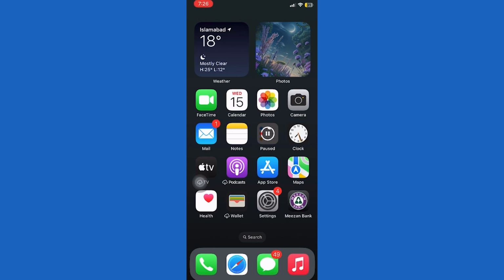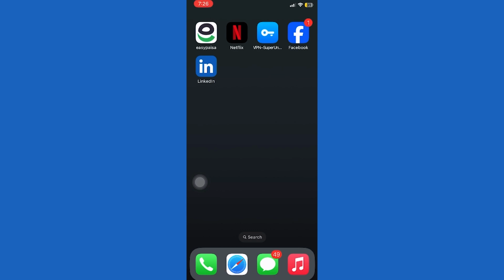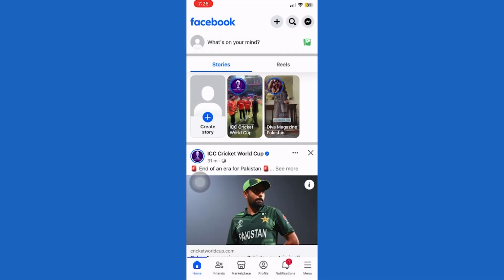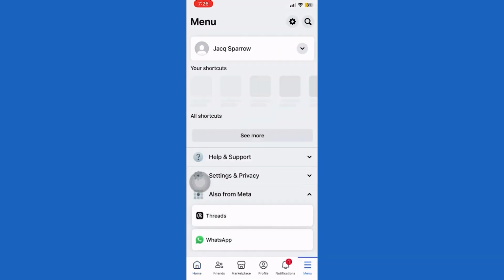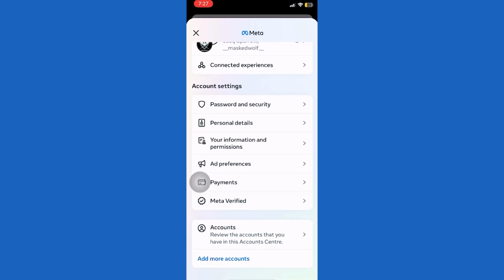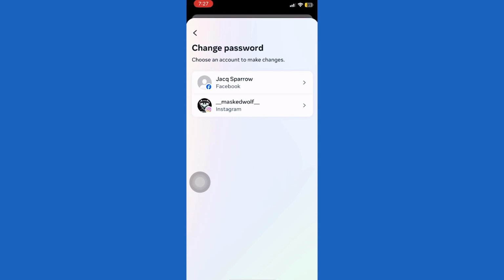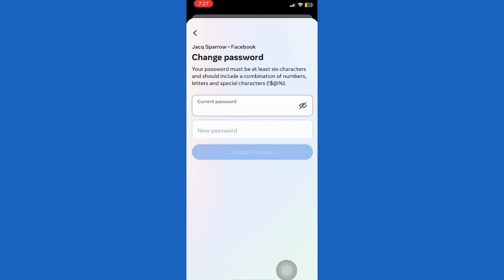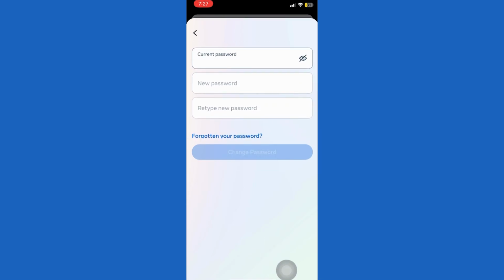How to see Facebook password on iPhone 2023